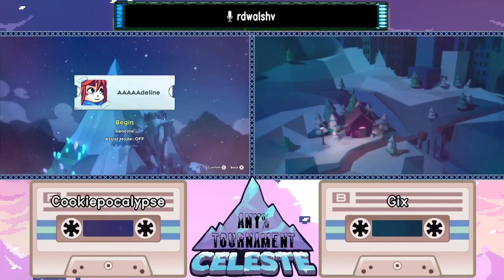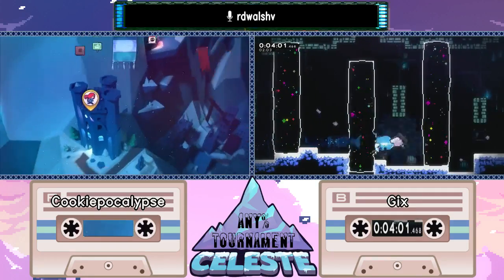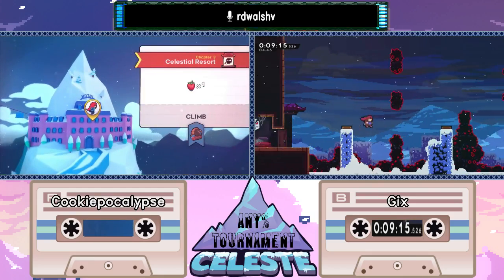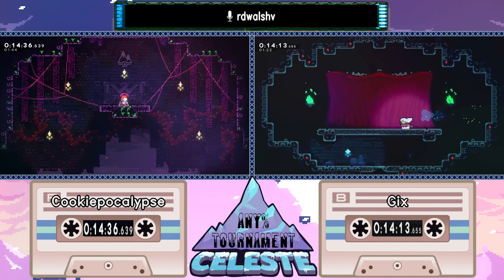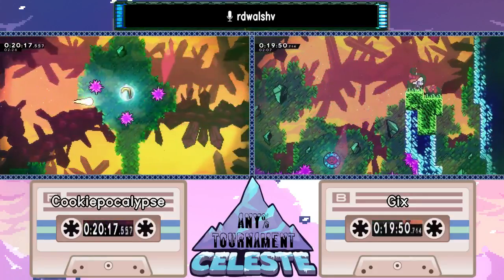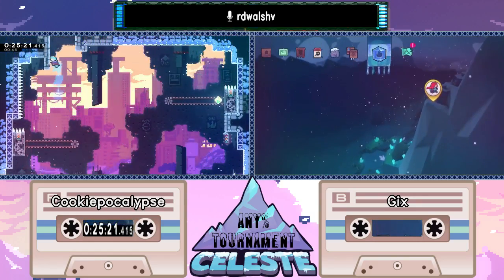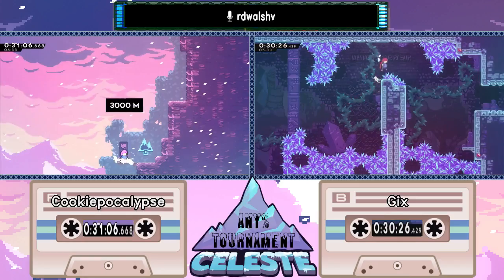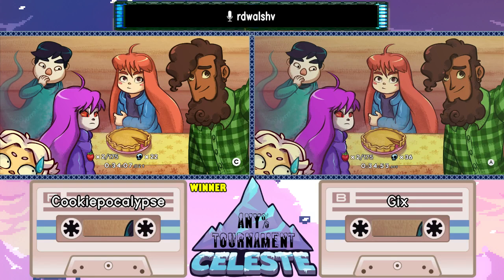Cookiepocalypse vs Gix. Celeste Any% Tournament 2018